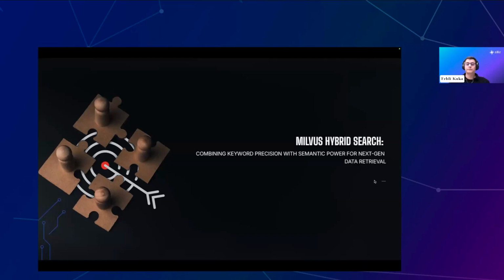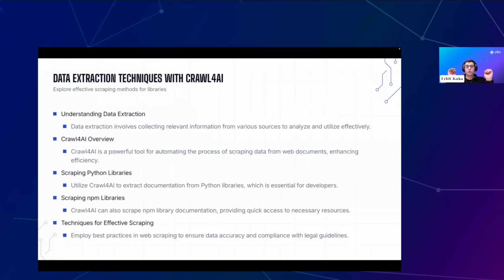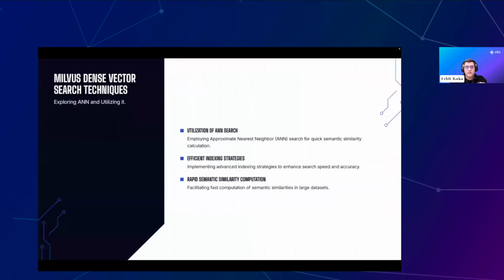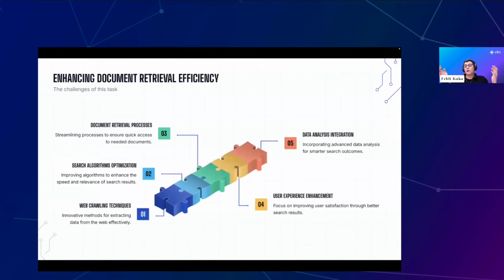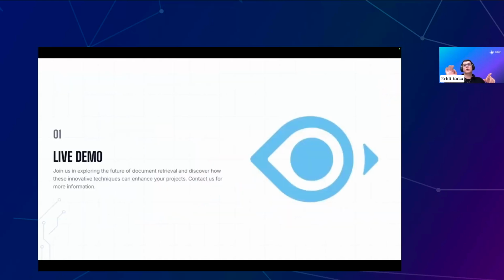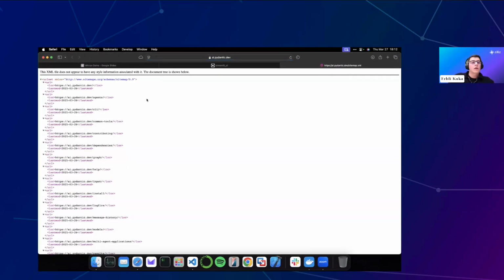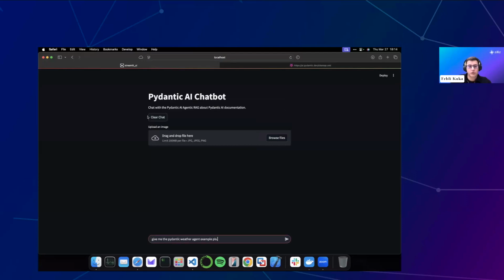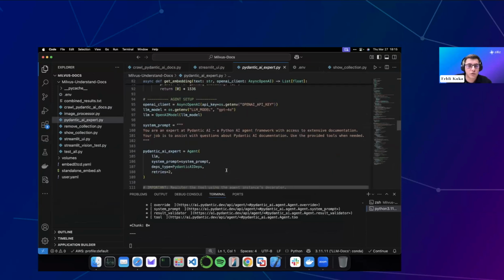How to Use Crawl4AI and Milvus Together for Hybrid Search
This webinar demonstrates a unified approach to document retrieval by combining advanced web crawling with a hybrid search architecture that leverages both full text and dense vector search within Milvus. Participants will see how Crawl4AI is used to extract documentation which is then ingested into Milvus. The system utilizes Milvus’ full text search capabilities—powered by built-in BM25 relevance scoring—to handle keyword matching, while dense vector search is employed for semantic similarity. Together, these methods address the challenge of accurately retrieving relevant information.

Topics Covered
- Data Extraction with Crawl4AI: Techniques for scraping documentation for python and npm libraries.
- Milvus Full Text Search: Internal mechanisms including text tokenization, sparse embedding generation, and BM25 scoring.
- Milvus Dense Vector Search: Use of ANN search and efficient indexing strategies to rapidly compute semantic similarity.
- Hybrid Search Integration: Method of merging keyword-based and vector-based retrieval to improve accuracy and coverage.